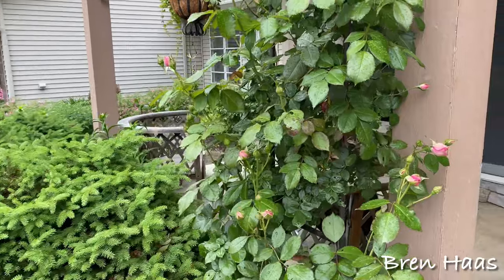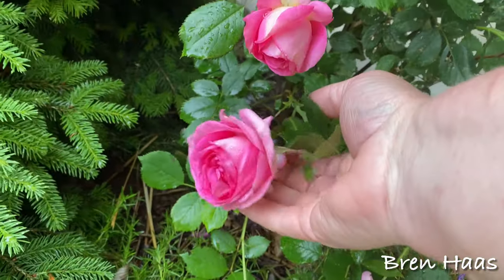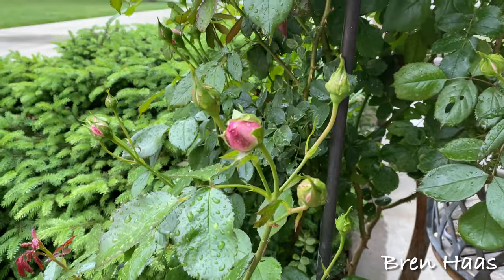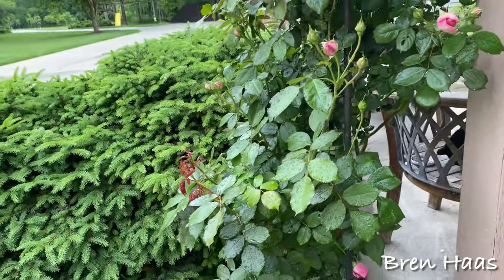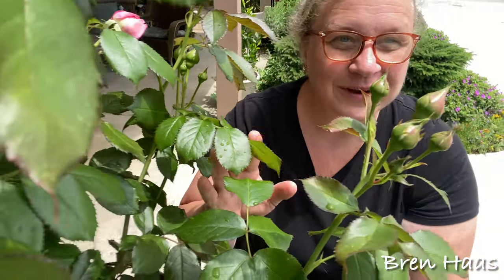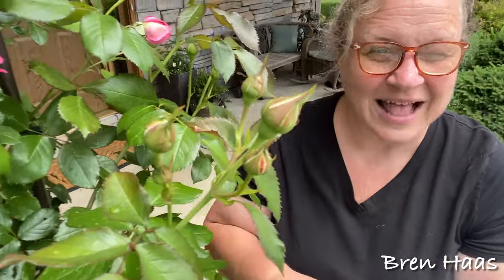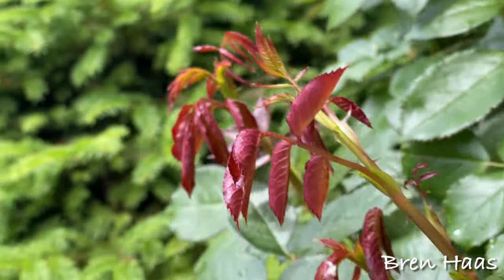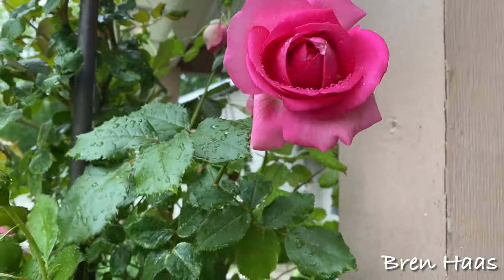ZÉPHIRINE DROUHIN Climbing Rose Review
This ZÉPHIRINE DROUHIN is defiantly a keeper! I am a little bummed the roses so far do not have a scent but can't beat the beautiful green leaves and now the full blooms on this beauty.
I just posted more photos of this rose and this video